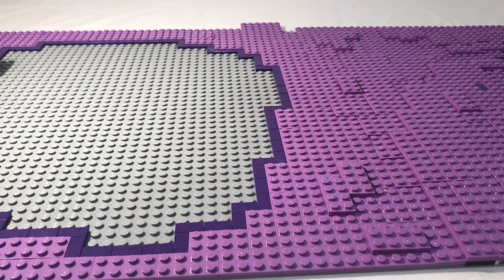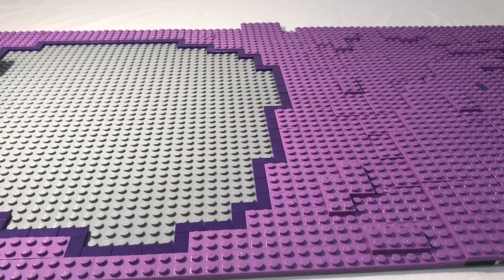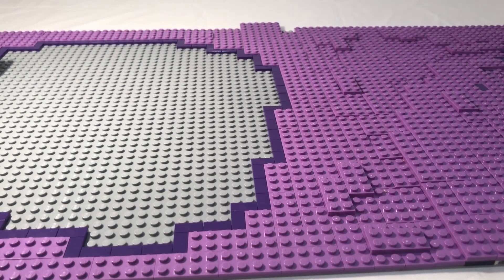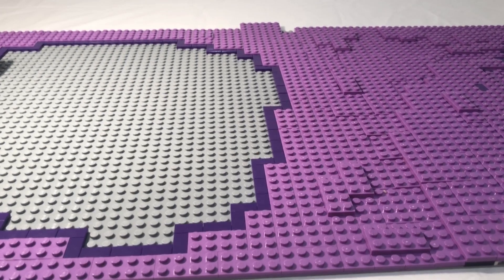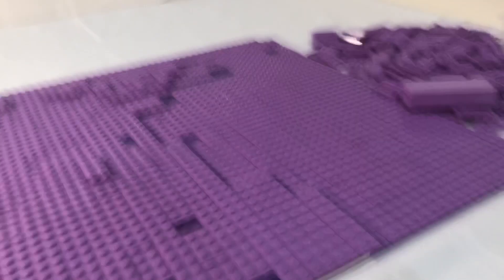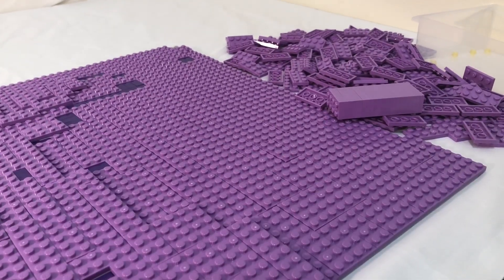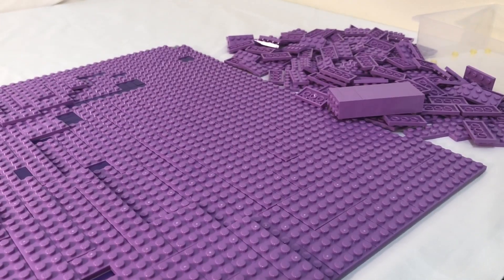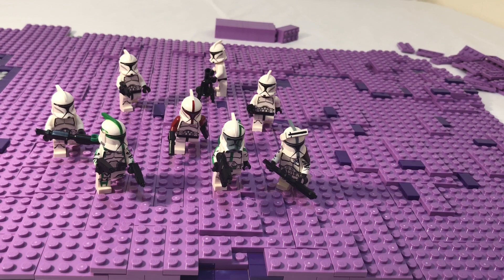LEGO Star Wars Building Teth In Lego Moc Week 5 Layering